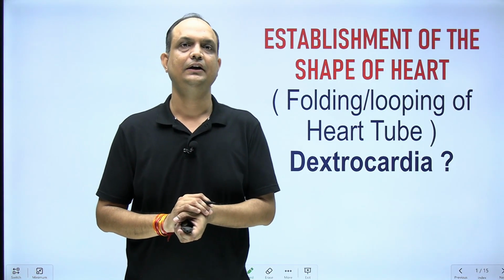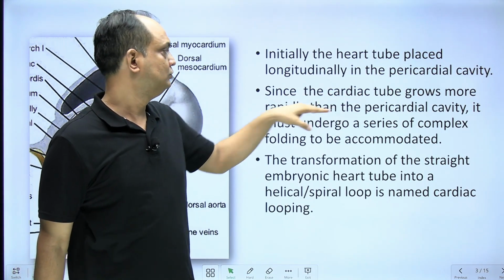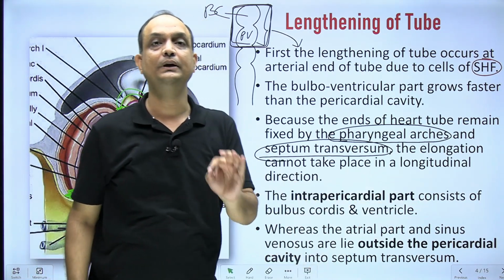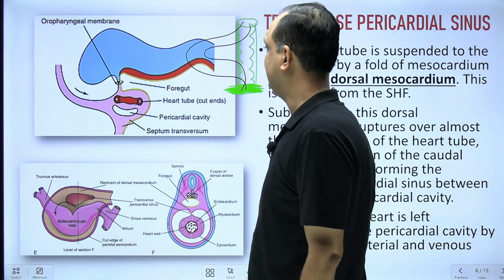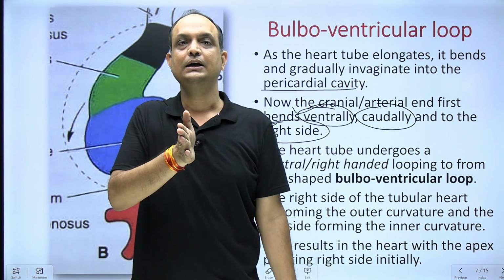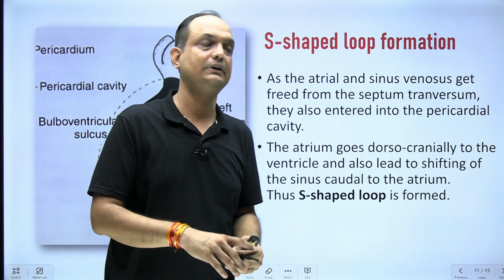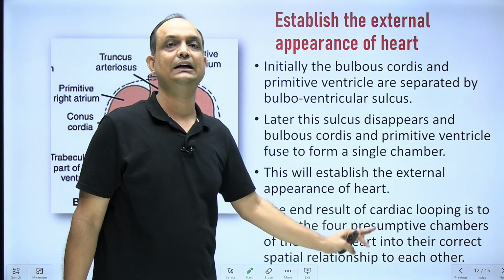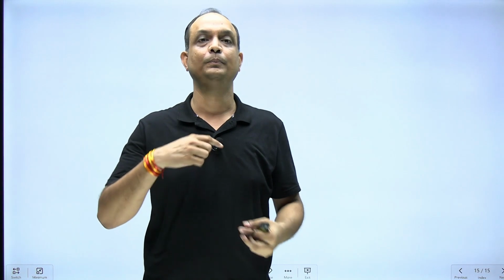Formation of cardiac looping | Bulboventricular loop | Dextrocardia | Embryology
Formation of U-shaped & S-shaped loops.
What is transverse sinus and its importance?
Lengthening of cardiac tube.
heart looping embryology
cardiac looping
cardiac looping embryology
bulboventricular loop
development of heart embryology animation
How the adult shape of heart form?
Embryology of Heart.